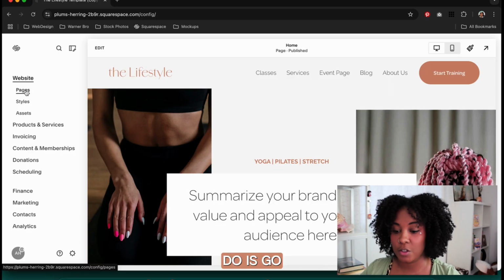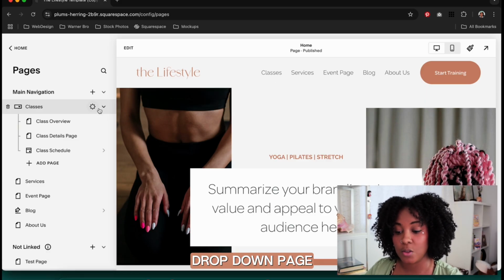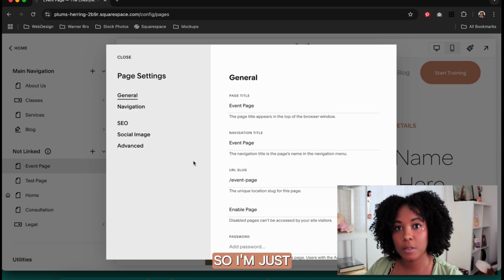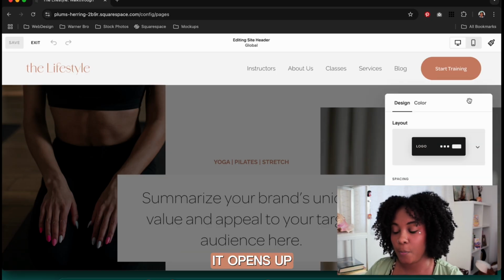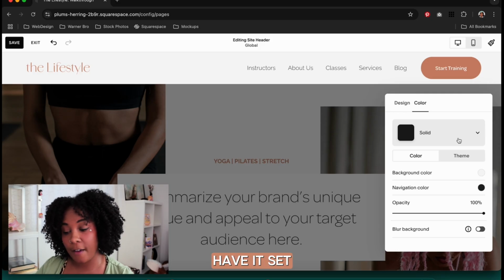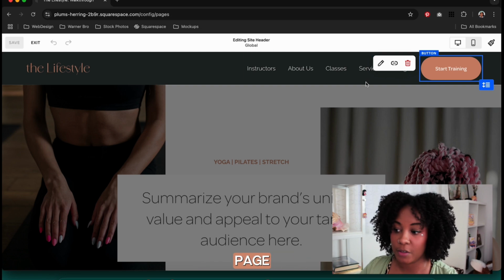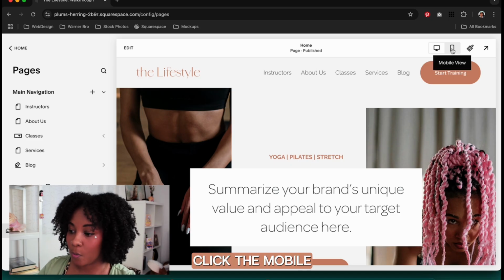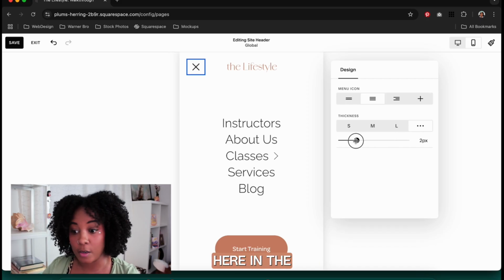Edit Navigation in Squarespace 7.1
This tutorial walks through how to edit navigation in Squarespace 7.1 so you can organize your pages and menus easily.

This video is designed for beginners and small business owners who want a clean and easy to use site navigation.

In this video, you will learn how to:

- Add and remove pages
- Organize menu links
- Create a clear site structure

Explore Squarespace website templates and resources:
BuildableBrand.com